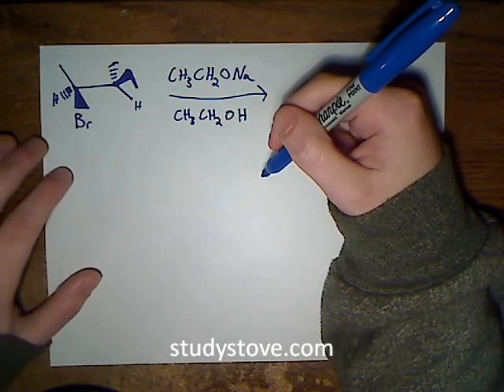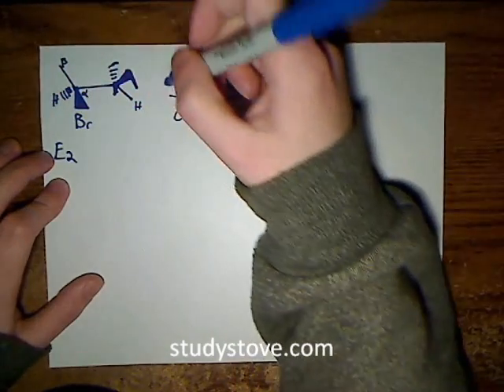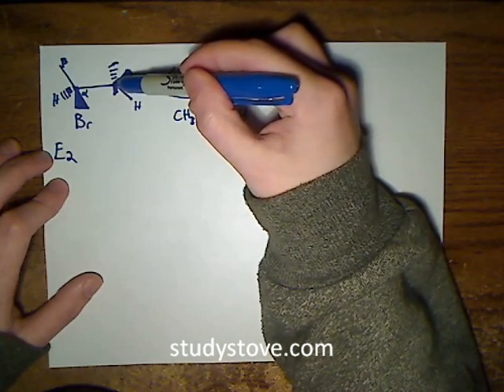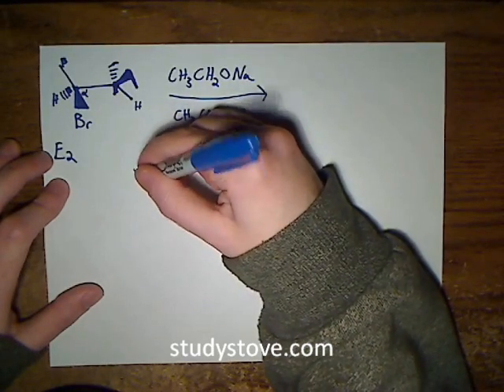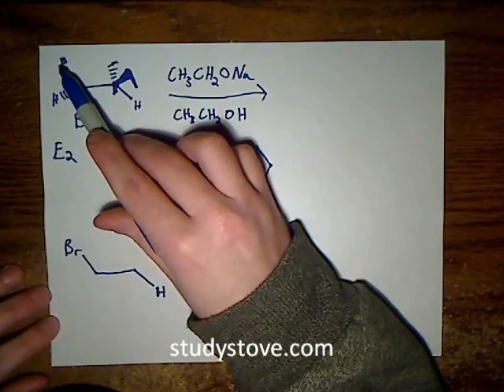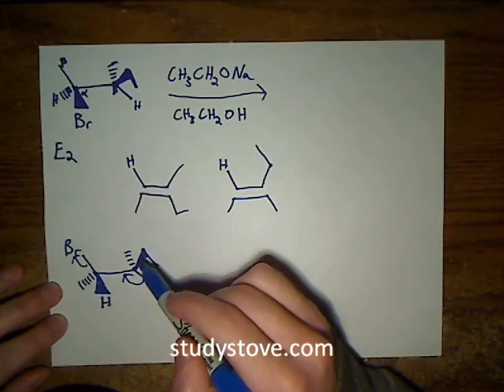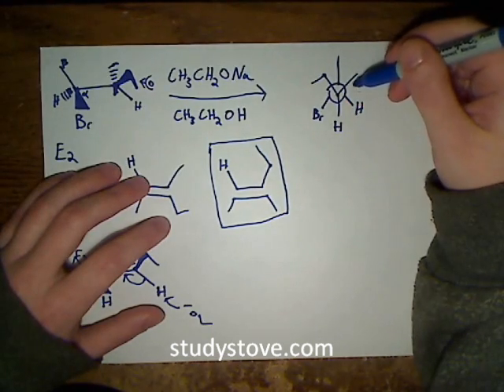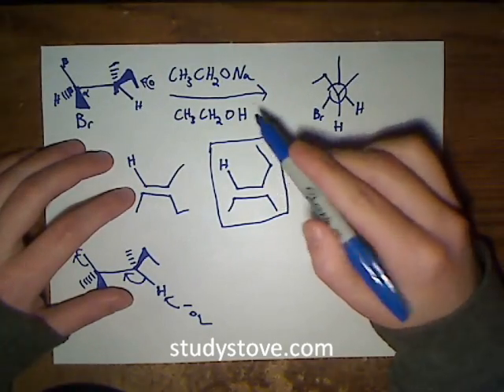Organic Chemistry Elimination Reactions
for more organic chemistry elimination reaction problems and a video solution guide.